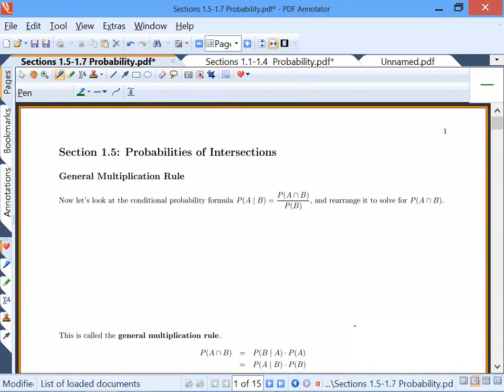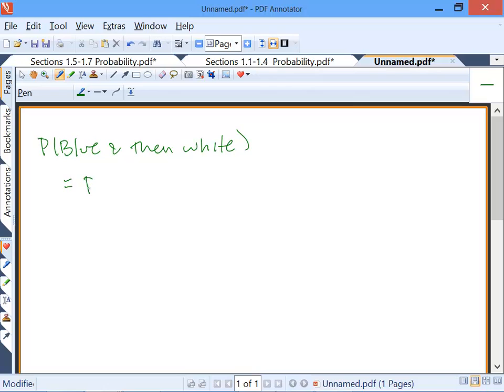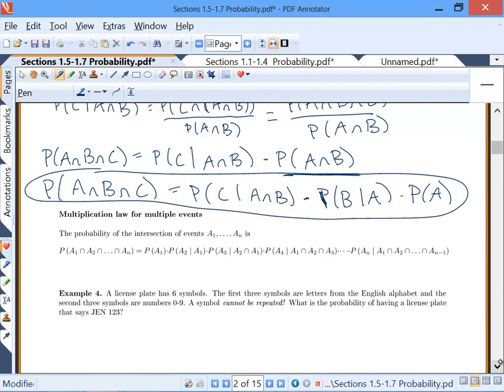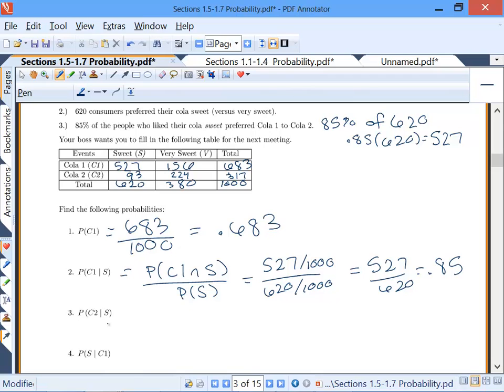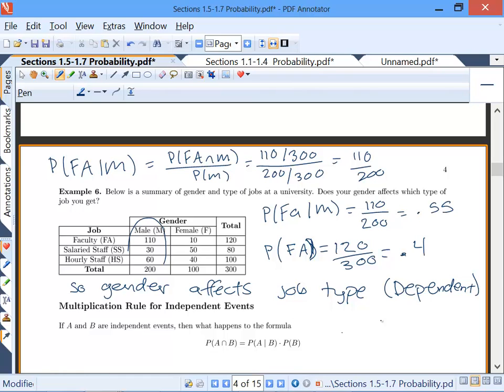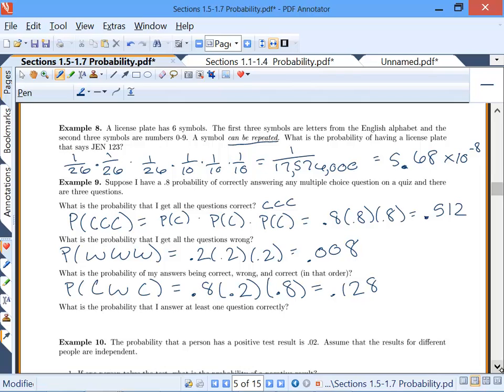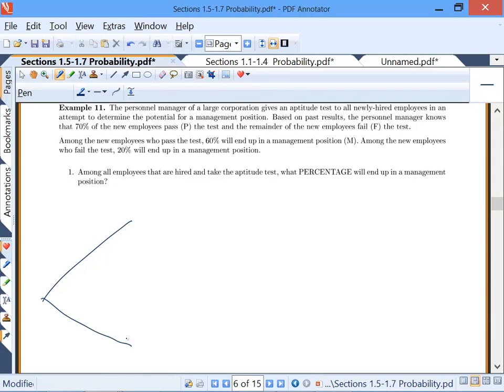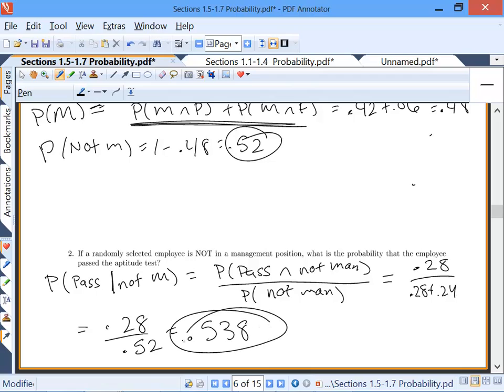Lecture 3: Probability of Intersections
Probability of Intersections
Tree Diagrams
Multiplication Rule
Independence